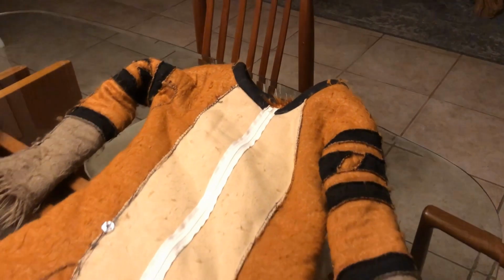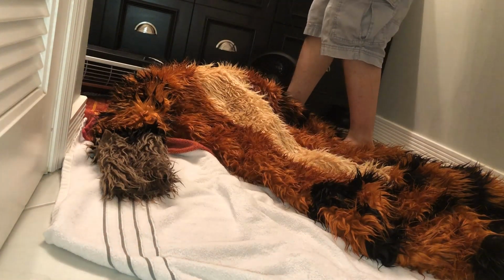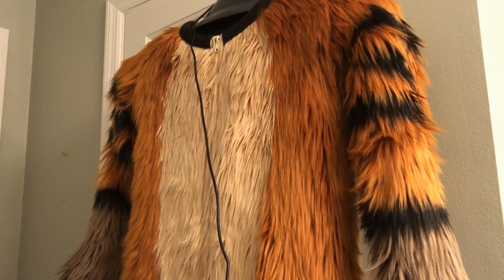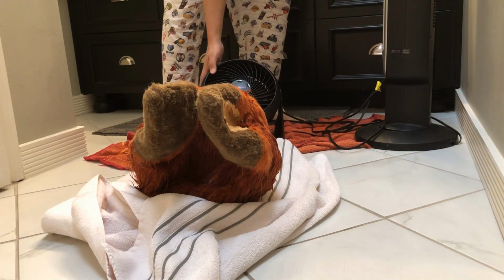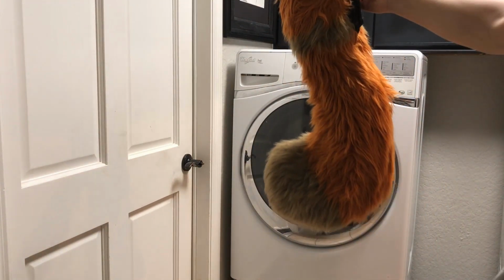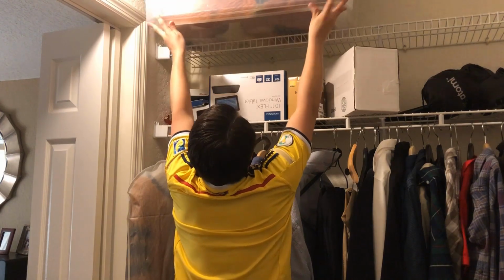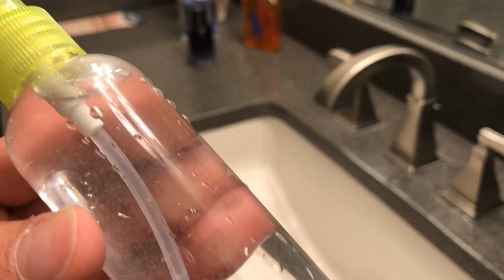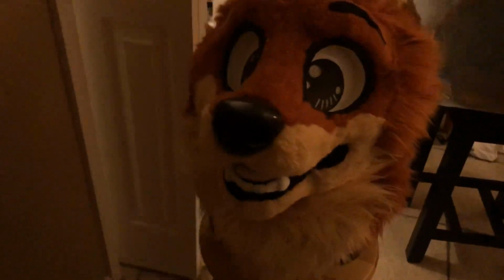How to Clean your Fursuit!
Washing your fullsuit: 0:42

Drying your fullsuit: 1:36

Brushing your fullsuit: 2:23

Washing your head: 4:09

Drying/brushing your head: 5:05

Washing your feet paws: 5:46

Drying/brushing your feet paws: 6:16

Washing your hand paws: 6:28

Drying/Brushing your hand paws: 6:34

Washing your tail: 6:44

Drying/Brushing your tail: 6:55

Washing your Digigrade Padding: 7:08

Drying your Digigrade Padding: 7:45

Storing your fursuit: 7:50

Disinfecting/Spraying your suit: 9:25

Closing: 11:36

Special thanks to everyone who helped make this tutorial!